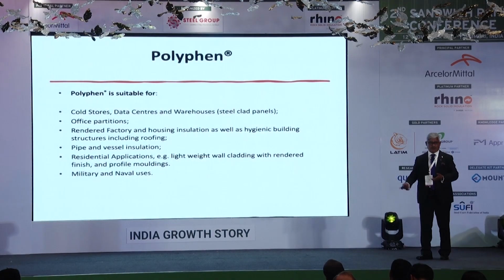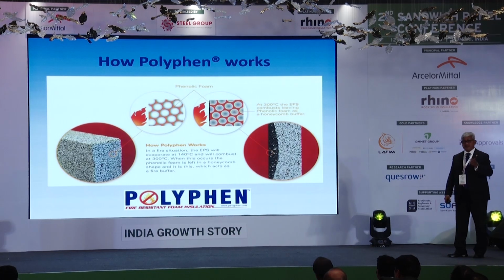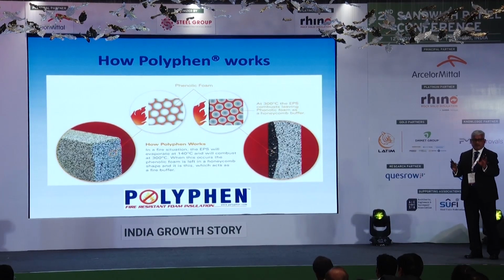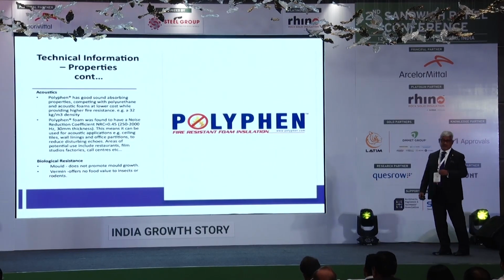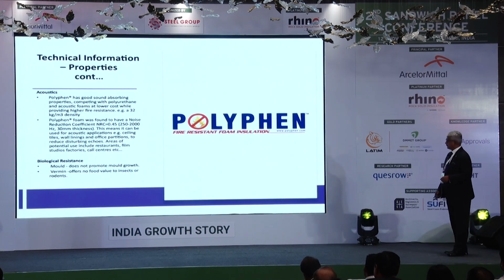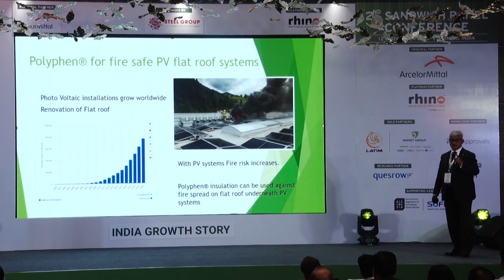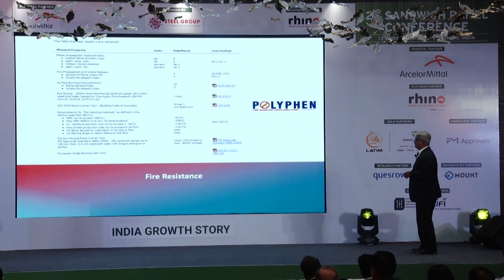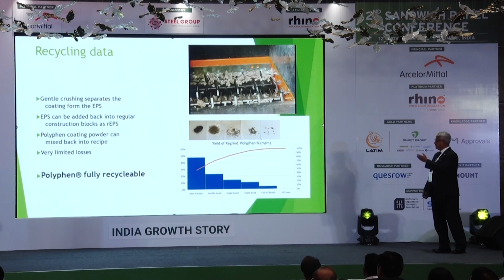Mr. Abasaheb Kale | Managing Director | pdkASM Consulting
2nd Sandwich Panel Conference 12th Nov Novotel Mumbai India
Summary of Polyphen®, an FM accredited fire resistant insulation product
Mr. Abasaheb Kale on behalf of Nick Hughes | C.E.O /Director | Polyphen Australia